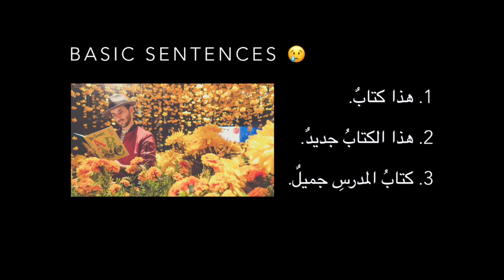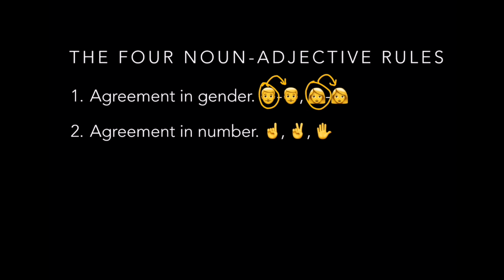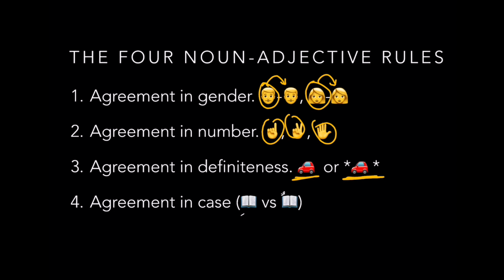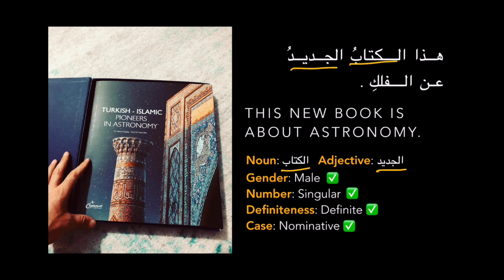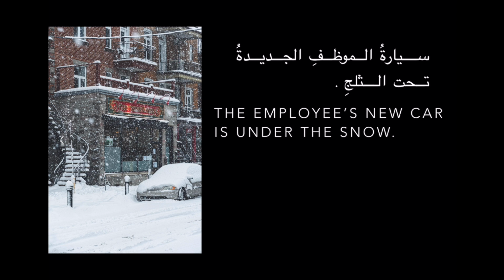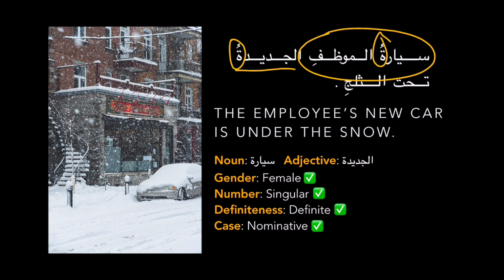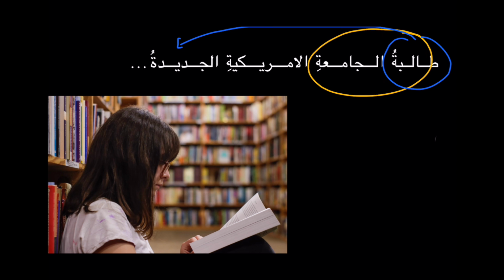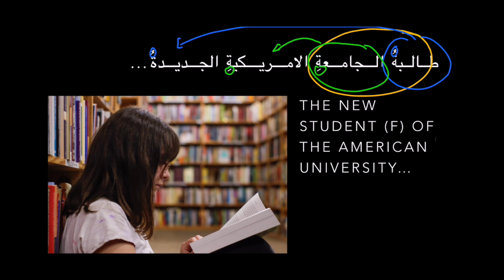Noun Adjective Phrase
Micro-Lesson on the noun-adjective phrase. You can refer to the lesson in Chapter Three.